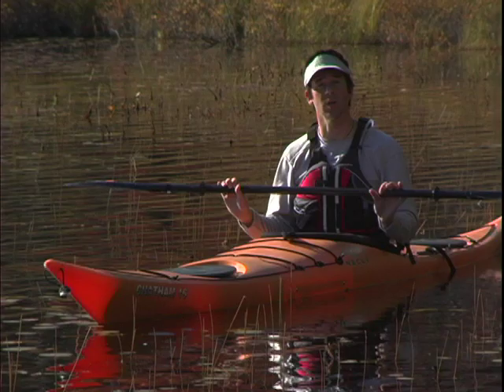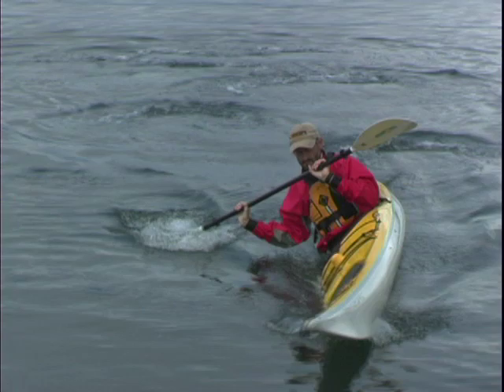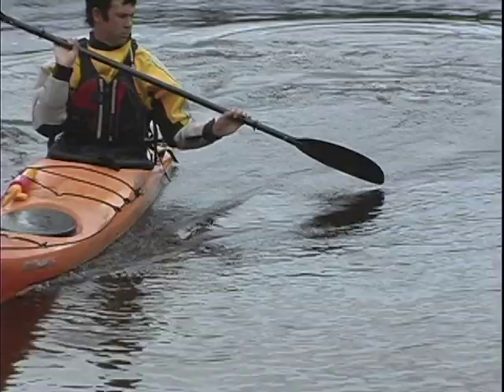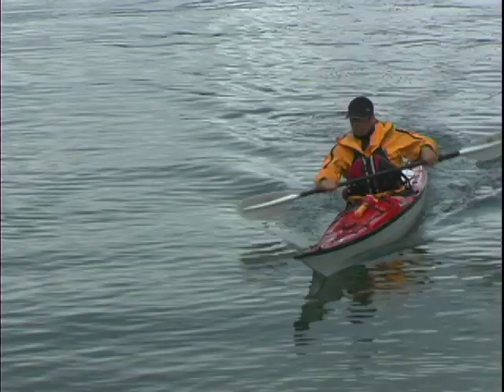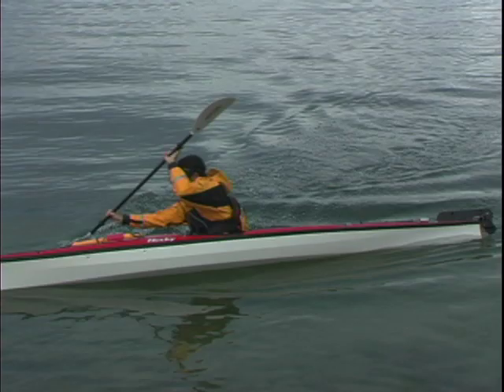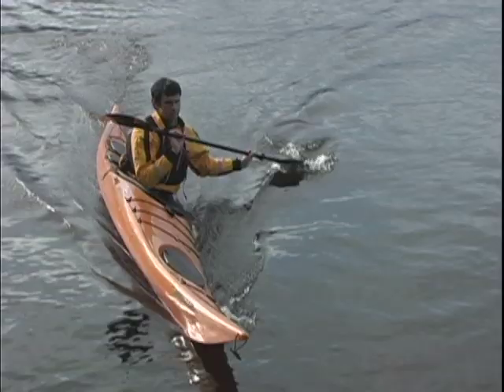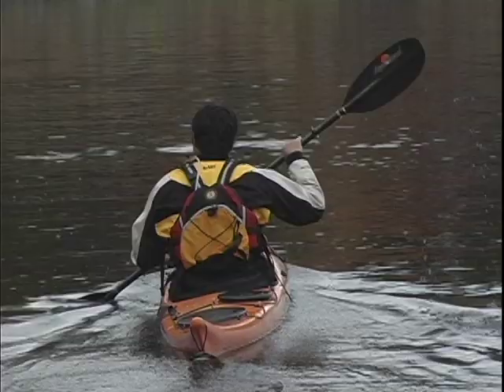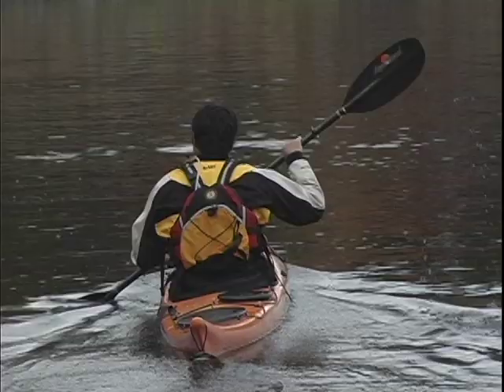High Brace Turn - Sea Kayak Technique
The High brace turn and low brace turns are two of the fundamental carving turns for sea kayakers. Ken Whiting shows you how to do them in this Sea Kayaking TV episode.